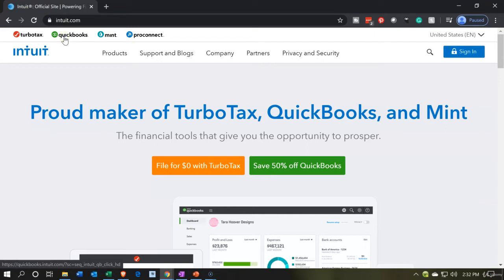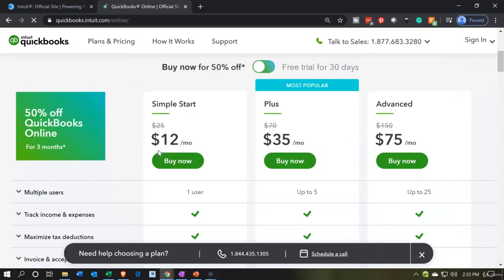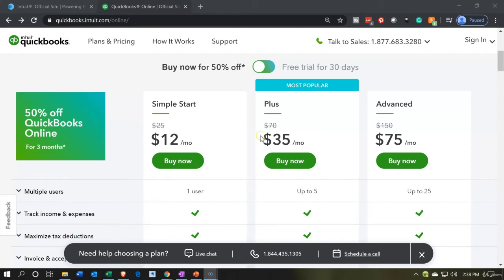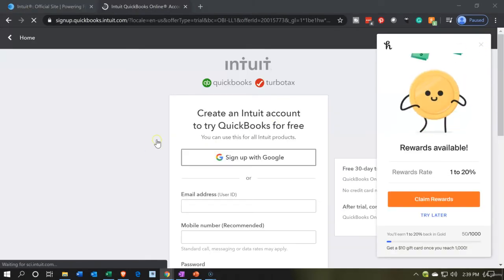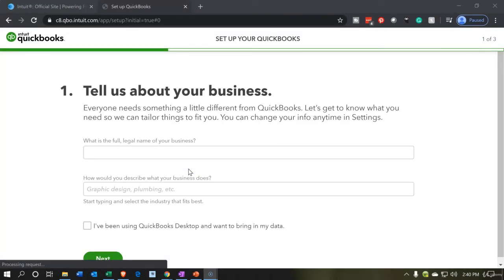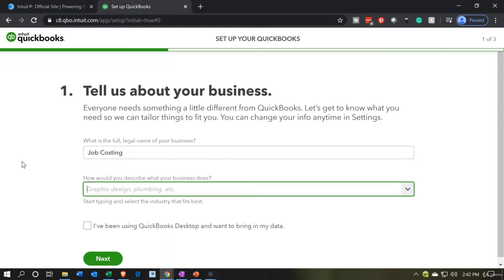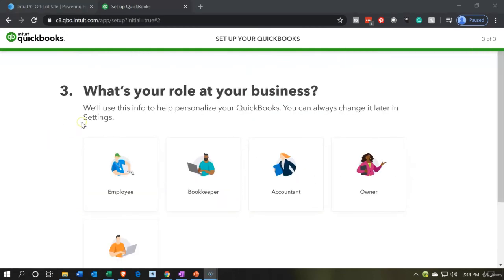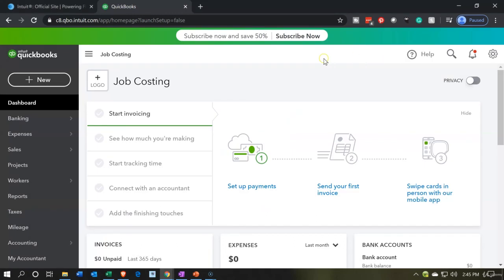Job Costing QuickBooks Online - Contractors - learn QuickBooks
What you'll learnHow to set up a job costing system using QuickBooks OnlineHow to enter job or project estimatesHow to create jobs or projectsHow to bill for jobs or projectsHow to set up two sided or double sided itemsHow to apply materials to jobs or projectsHow to apply direct labor to jobs or projectsHow to apply overhead to jobs or projectsHow to create an invoice from actual costsHow to create an invoice from an estimate
This QuickBooks Online Job Costing course will provide the resources for learners to develop a solid understanding of job costing concepts and the tools QuickBooks provides to create an effective job costing system.We will discuss the process of setting up QuickBooks for a job costing system.The course will describe the terminology used by software and by the industry, such as jobs, sub customers, and projects.Learners will understand how to set up projects and how they function to track costs and revenue per job.We will cover how to enter bills and allocate costs to jobs using forms such as bill forms and expense forms.The course will discuss the concept of a double-sided or two-sided items, how to create them, and why they are necessary for job costing.Learners will know how to apply materials to jobs.We will discuss how to apply direct labor to a job.The course will show how to apply overhead to jobs.Learners will be able to create invoices for the job using either the estimate or the actual billed costs.
this is the best QuickBooks course. you can download and watch for free after enroll.